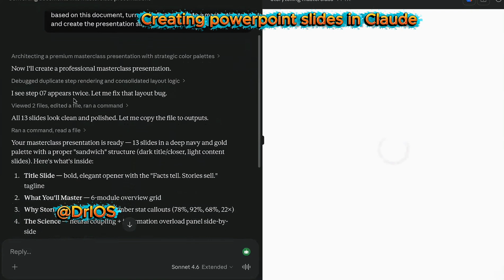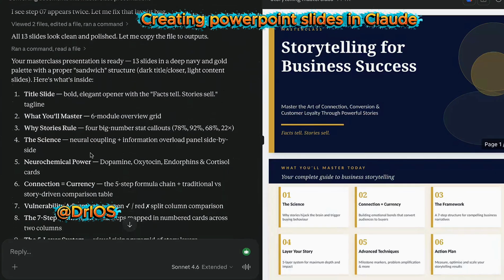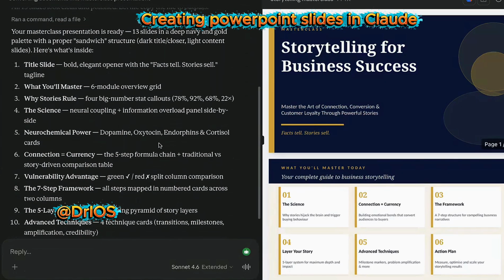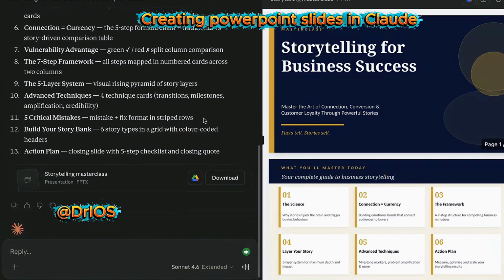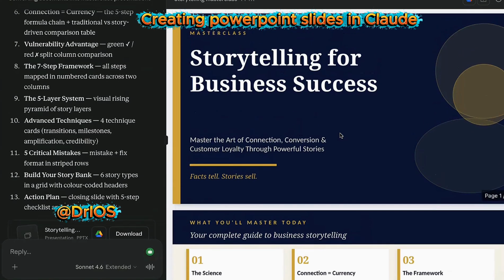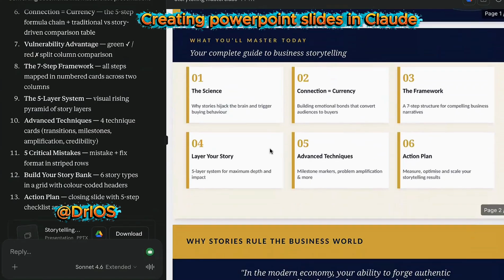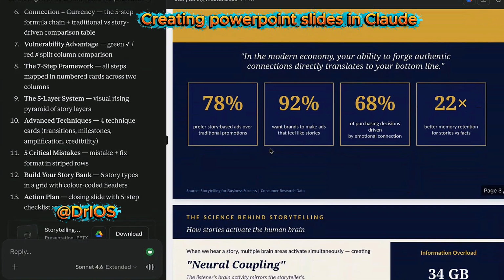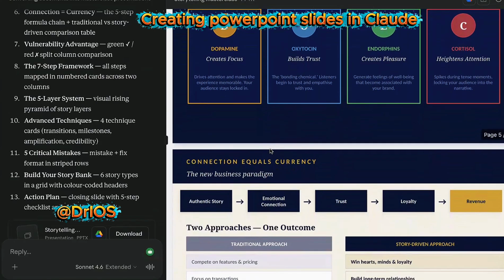Transform Text to Presentations in Minutes with Claude AI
Stuck with a long script and no time to design slides?

In this video, I show you exactly how to use Claude AI to transform any text into a professional PowerPoint presentation in seconds.

Claude isn't just good at writing—it’s a powerhouse for productivity and slide structure.
Stop wasting hours on manual formatting.

Watch as I break down the workflow step-by-step so you can get back to what matters most.

Ready to master AI tools for your work and business? Don't get left behind.

Love this workflow?